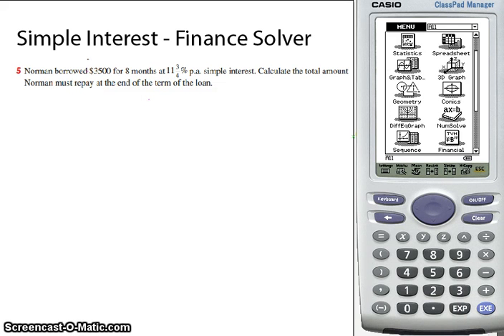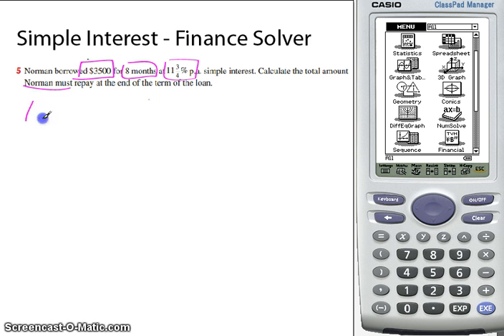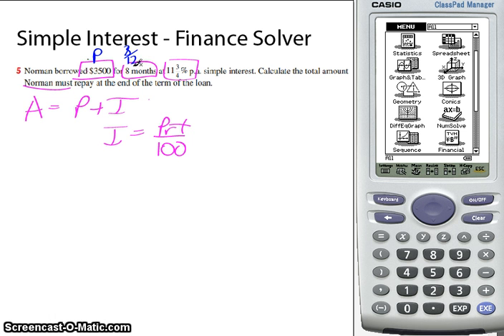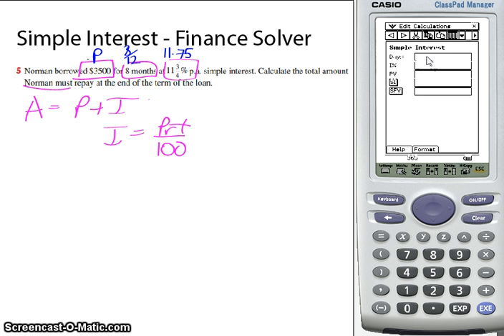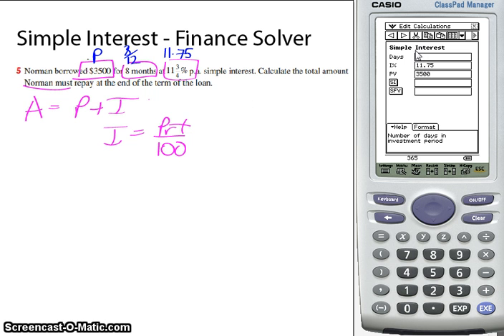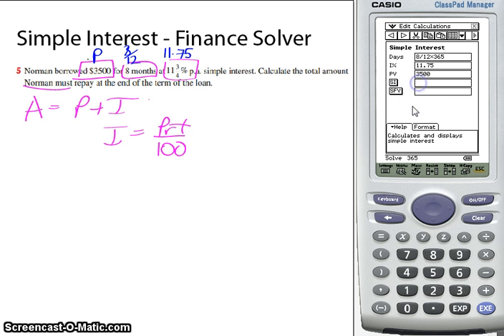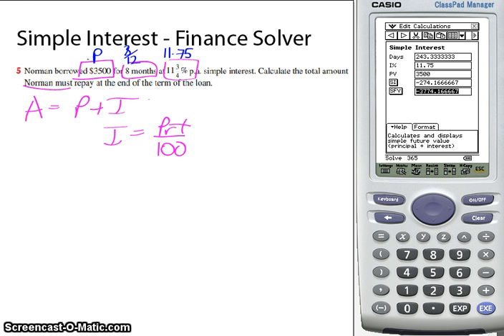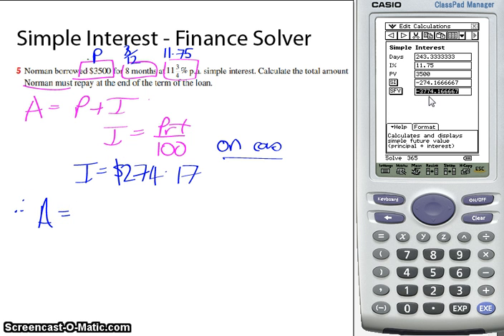Simple Interest - 3 Finance Solver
3 of 5 videos about simple interest.  Made by Erin Gallagher for the MA3 students of Hawker College.  Details some use of the CAS functions for solving